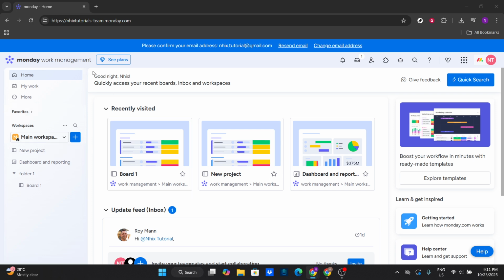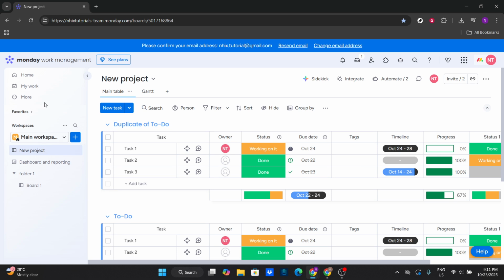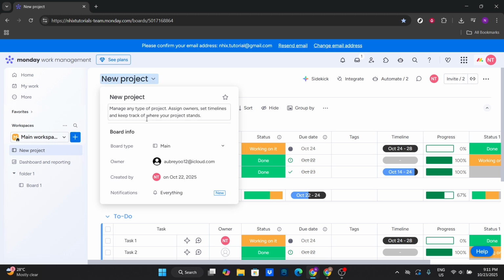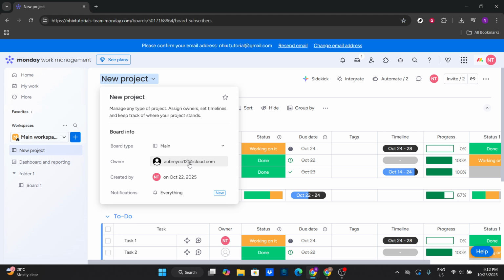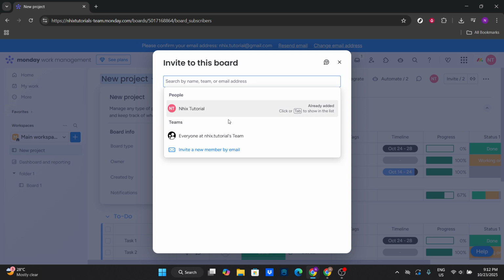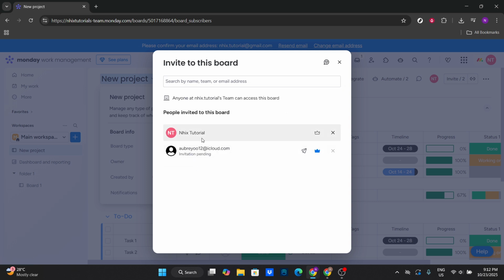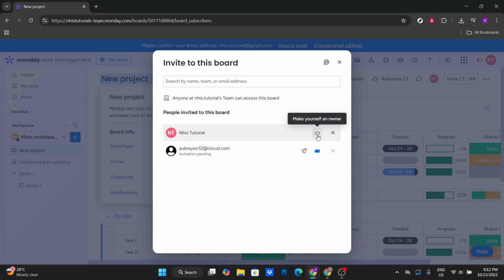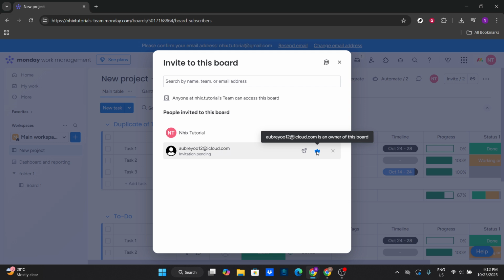How To Change Board Owner On Monday com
This video shows you how to change the board owner in Monday.com step-by-step. Whether a teammate left your company or you’re handing off a project, this guide makes ownership updates simple and secure.